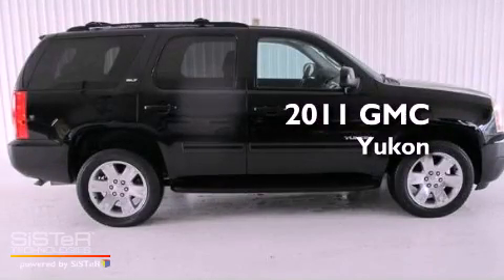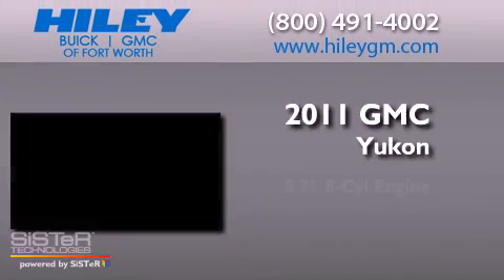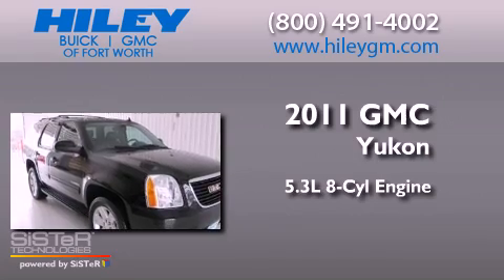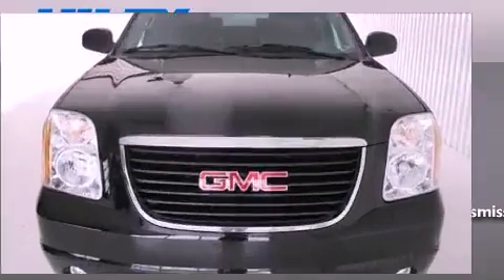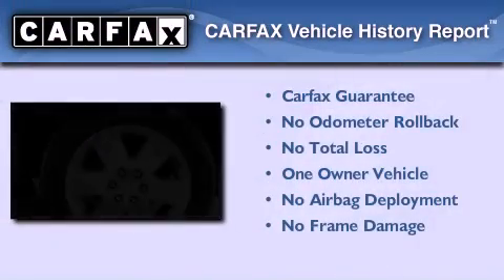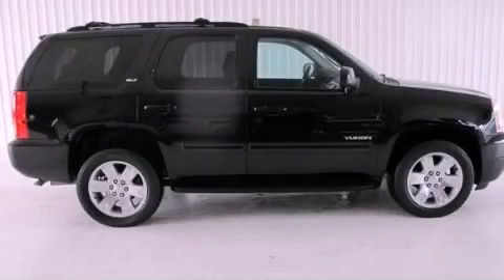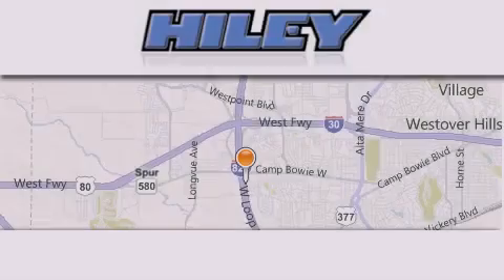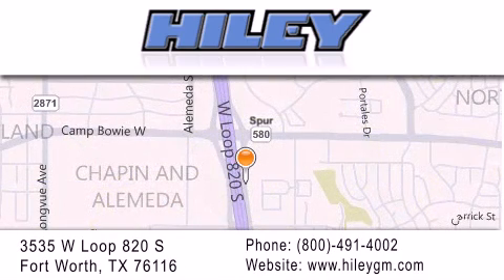Pre-Owned 2011 GMC Yukon Fort Worth TX 76116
Year : 2011
 Make : GMC
 Model : Yukon
 Engine : Gas/Ethanol V8 5.3L/323
 Trans . : Automatic
 Exterior : Onyx Black
 Miles : 36,782
 Interior : Ebony
 Stock : G4130A

 3535 W Loop 820 S